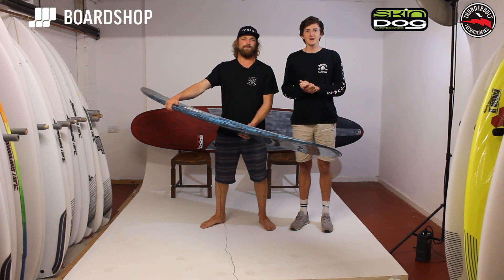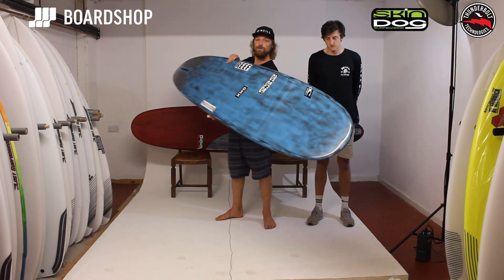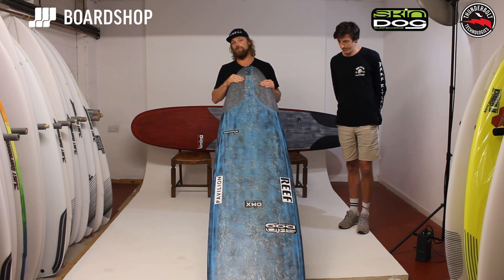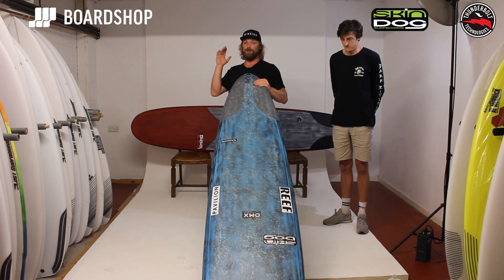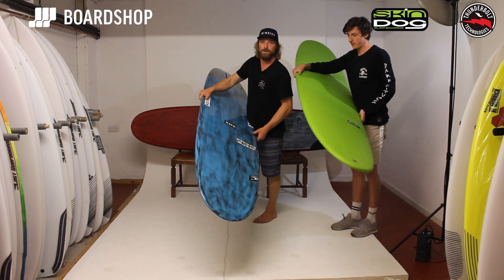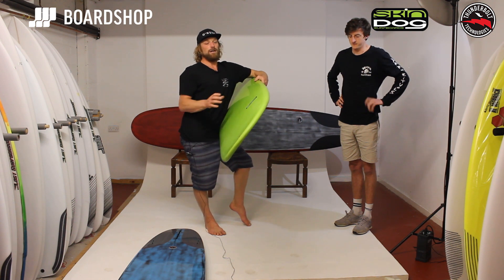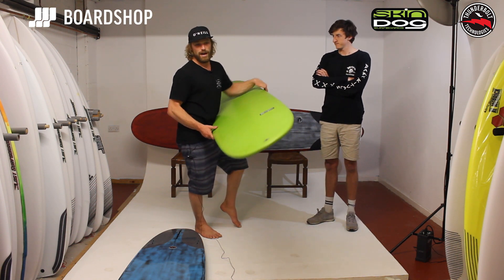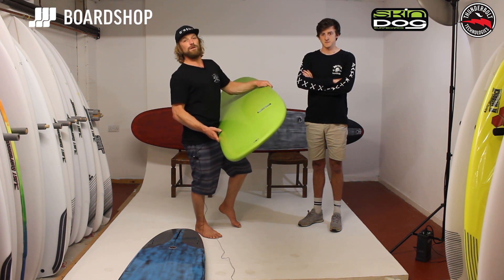Thunderbolt Technology With Ben Skinner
Watch Ben Skinner go into detail about the new fantastic technology called Thunderbolt!

Skindog Surfboards have been working with Thunderbolt Technologies, utilizing advanced materials and technology in surfboard design that decreases weight while taking performance, flex, and control to the next level.

These lightweight epoxy constructions are 100% hand layups, and begin with an EPS foam core with multi-component carbon fiber stringer system, for high performance flex and twist. Proprietary designs employing internal carbon fiber components are arrayed in the deck and rails for precise flex control and strength.

The core shield PVC shell provides flexible protection to increase the longevity of the boards without compromising flex and twist characteristics. With a substantial amount of carbon fiber and fiberglass in the deck, bottom, and rails, these boards will outperform and outlast traditionally constructed polyester comp boards.